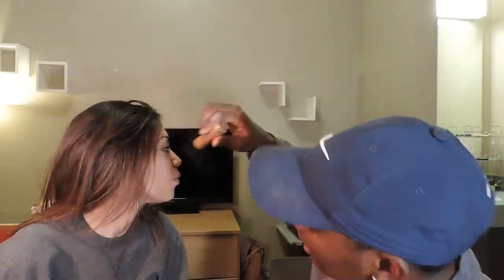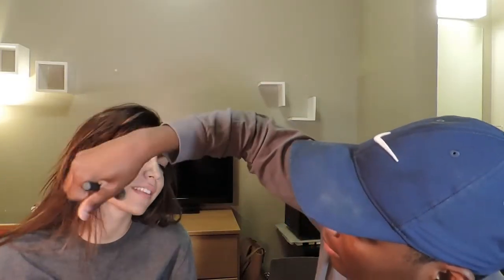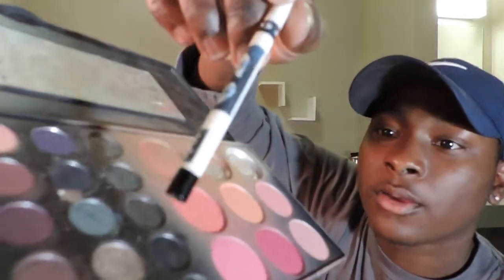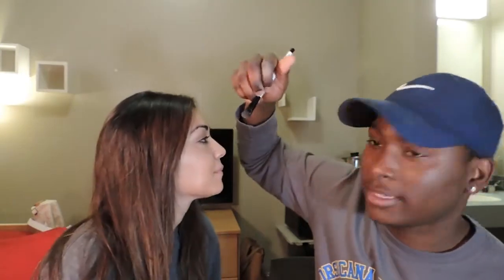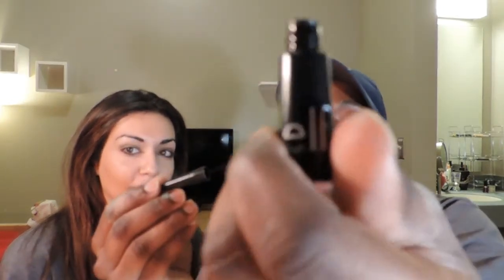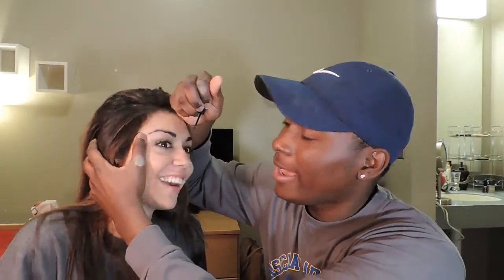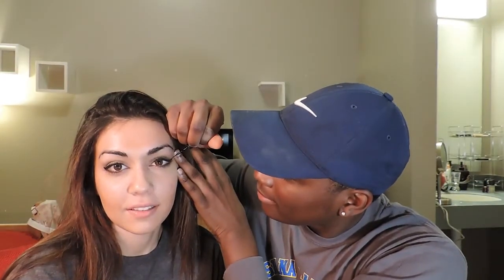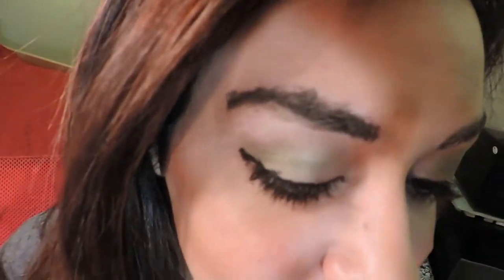Make up challenge!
What's up guys! Watch me beat Naz's face in this make up challege.